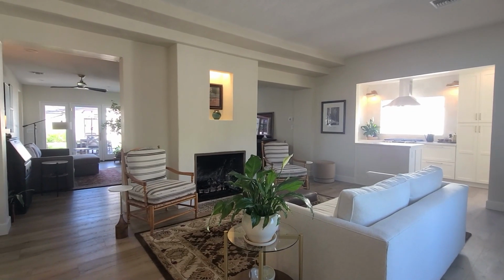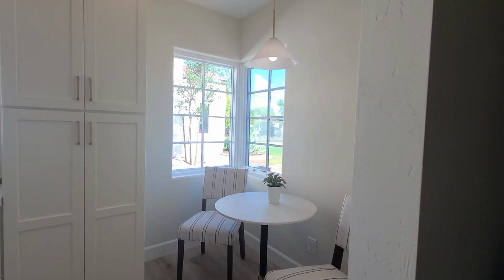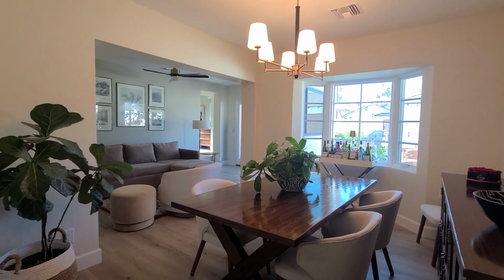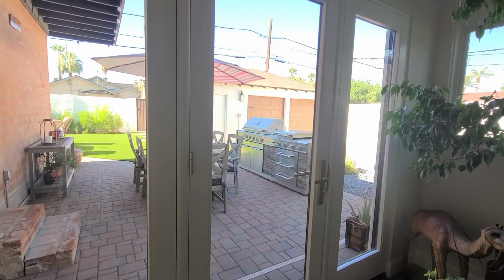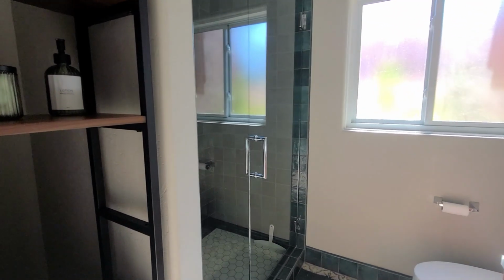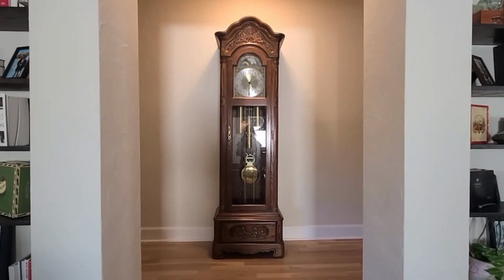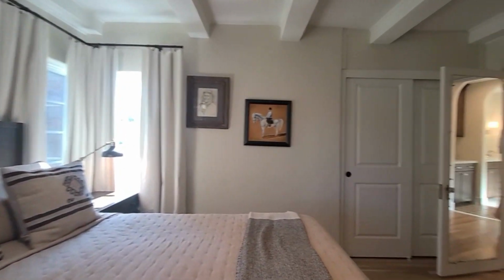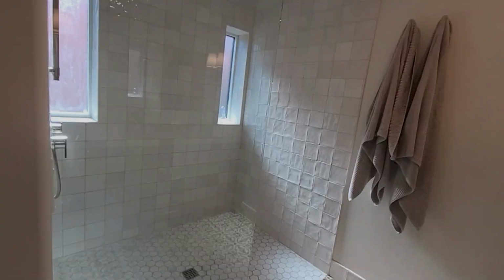✨ Historic Willo Home Remodel Interior Finale | Coffee & Construction Ep. 29 ☕🏡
Hello friends, Sheila here with Homework Remodels 👋

We’re back in Phoenix’s historic Willo neighborhood for Episode 29 of Coffee & Construction—and guess what? 🎉 The remodel is DONE, the homeowners are settled in, and the transformation is absolutely stunning.

In this walkthrough, you’ll see how we:
✨ Opened up spaces to bring in natural light 🌞
✨ Matched doorways & added architectural charm 🏛️
✨ Upgraded the living room, dining room & cozy breakfast nook 🍽️
✨ Designed a spacious, functional kitchen with floating shelves & crown molding 🪵
✨ Balanced HVAC for comfort throughout ❄️🔥
✨ Master and guest bedrooms were updated to beautifully complement the house
✨ Refreshed bathrooms with gorgeous tile & custom vanities 🚿
✨ Showcased historic charm with refinished wood floors, original details, and exposed brick 🧱

From the luxury vinyl plank stairs to the stunning master suite with custom drapery and double vanity sinks—every corner of this home shines with classic design and modern function. ✨

📸 Special thanks to Clint with Clay Walker for capturing the final photos—you’ll love what you see!